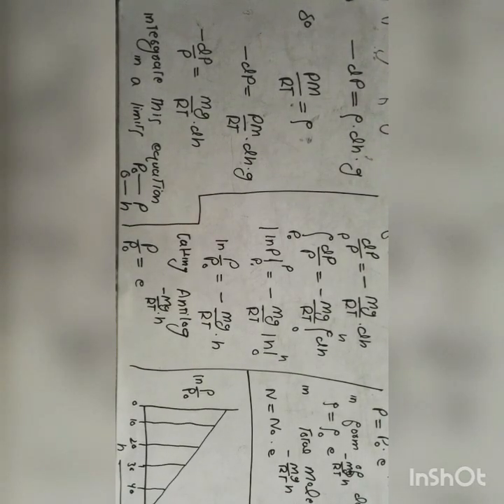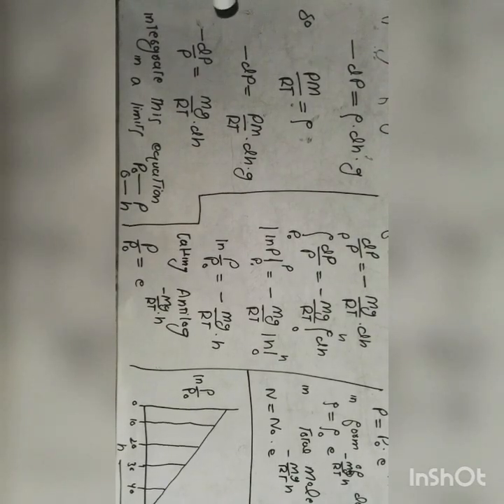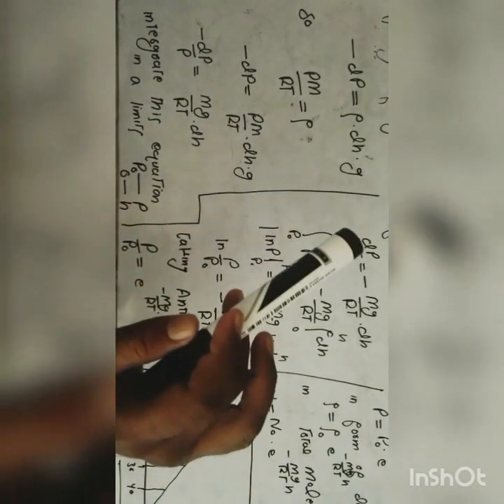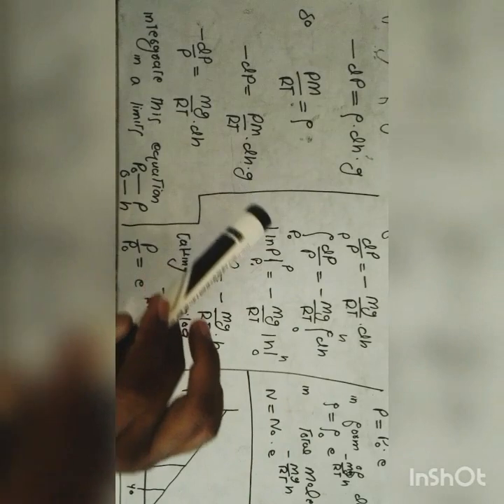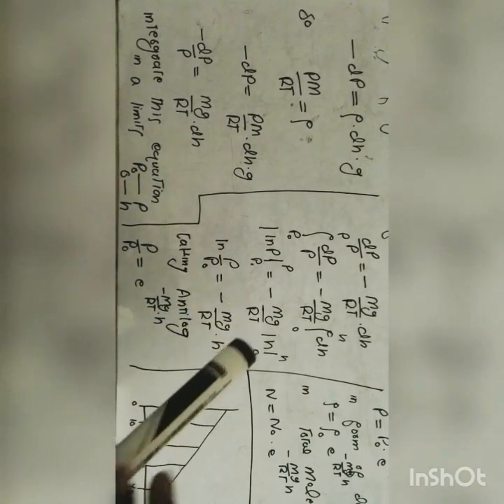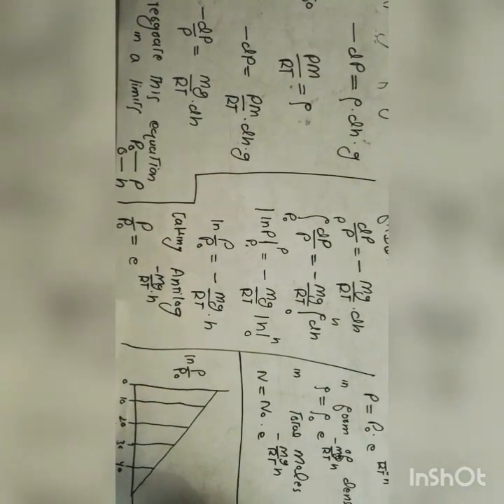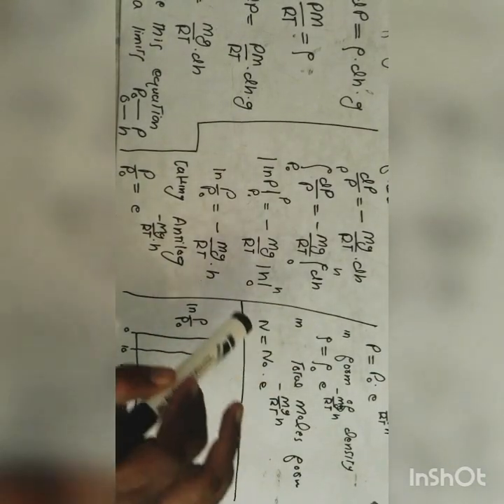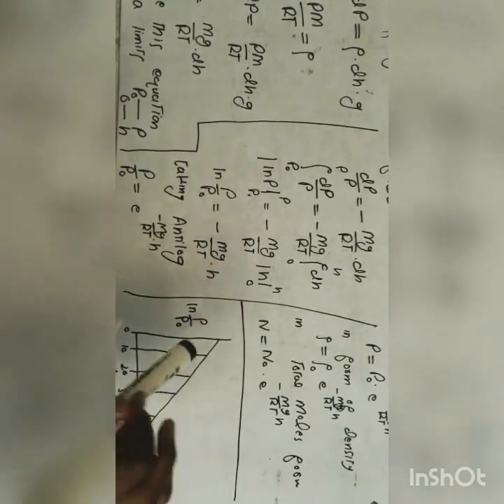Baromatric Formula/Baromatric Law For F.Sc,B.Sc and M.Sc Classes Part 2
So Students If you have a need of any topic which nay be belonges to any subject then you can tell me in the comment sections,I will Provide a very helpfull vudeo on that Topic